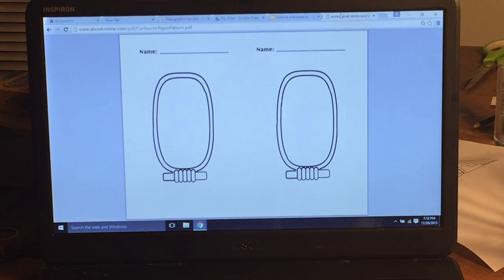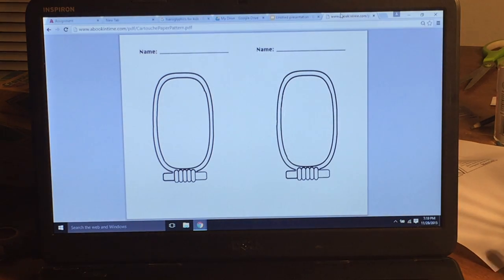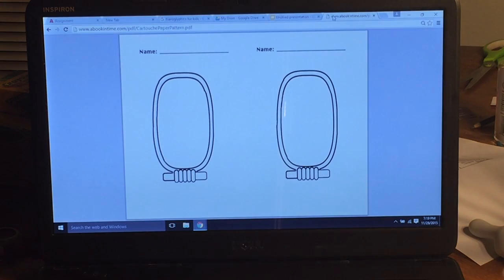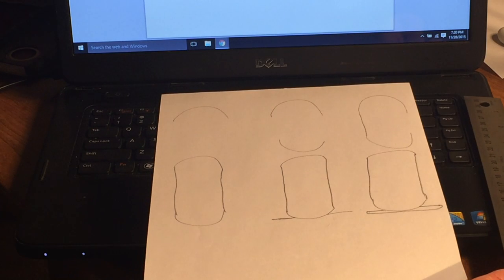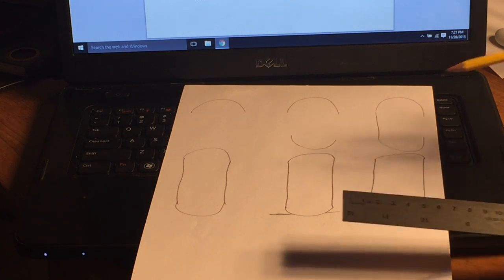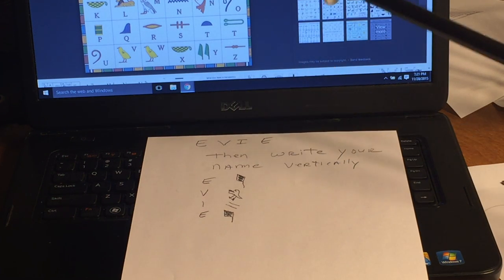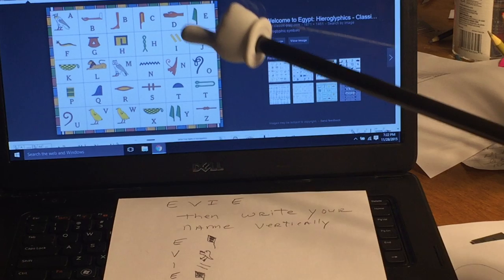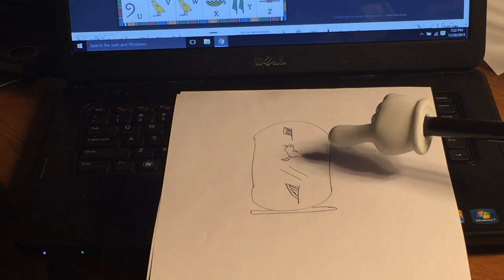Eygpt Cartouche and Egyptian Alphabet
How to draw an Egyptian Cartouche by using Egyptian Alphabet with Evie Deleon